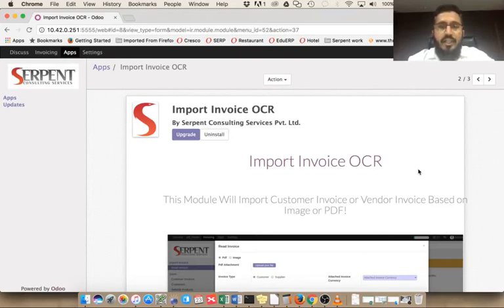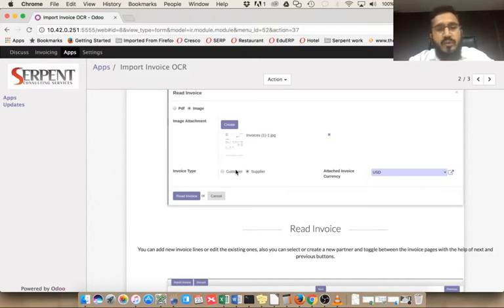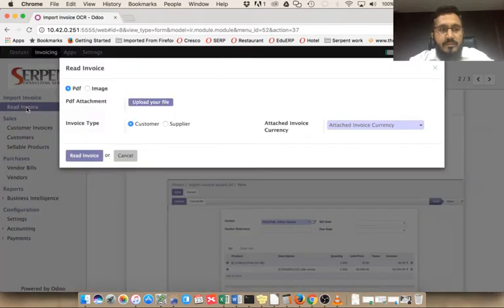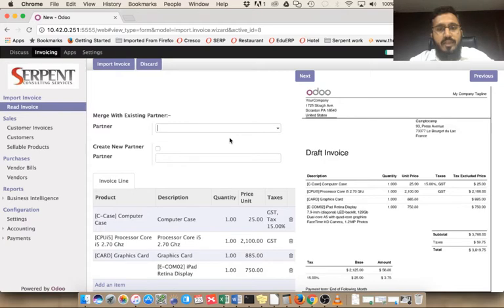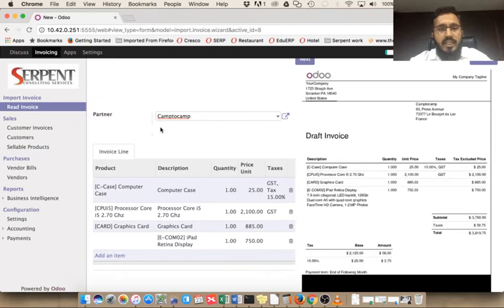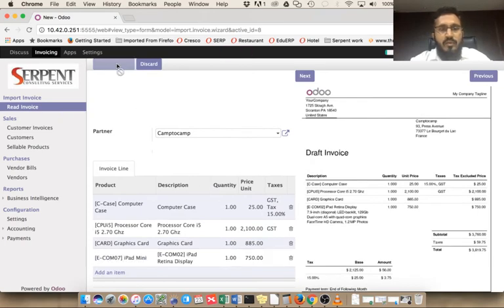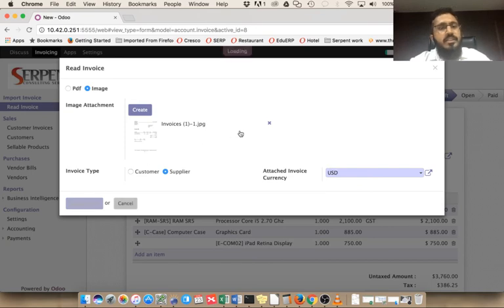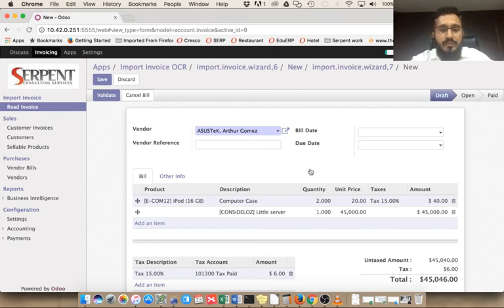odoo ocr invoice reader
Serpent Consulting Services Pvt. Ltd. represents a module to import pdf and image of your invoice(s) in odoo using OCR reader lib. It will auto populate the invoice components and will allow you to edit it before importing to odoo.